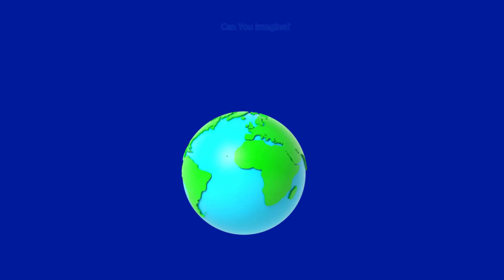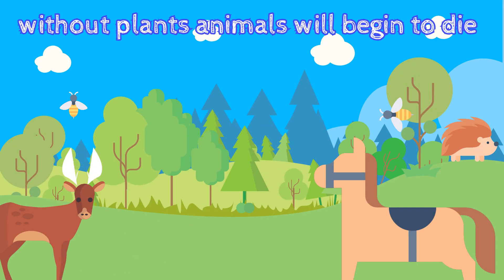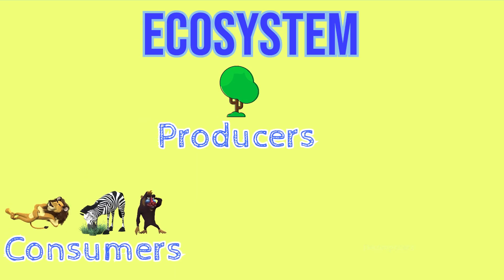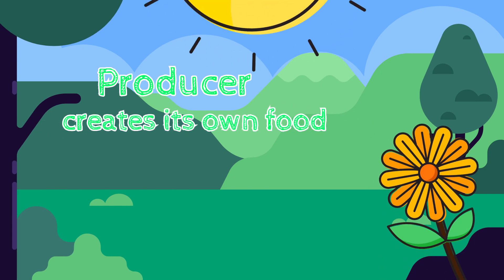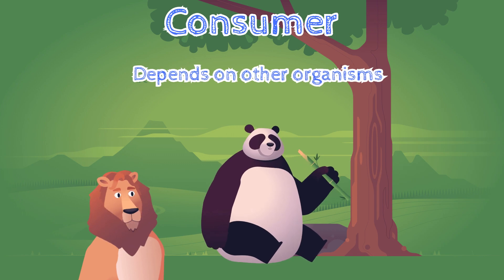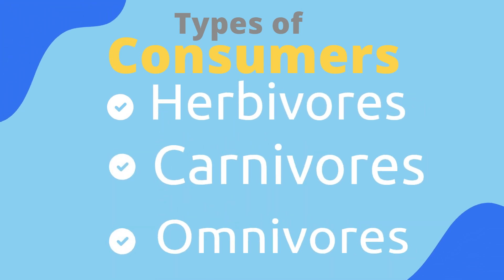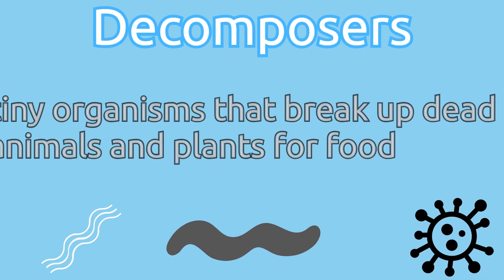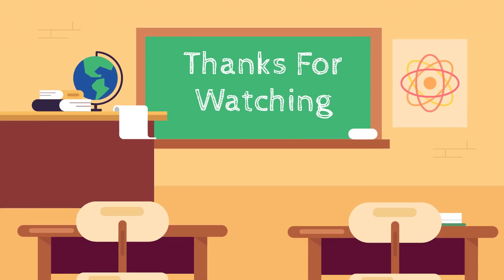Ecosystems | What are Producers, Consumers & Decomposers?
🔥 The Must-Have Digital Toolkit for Mastering Organisms & Their Environment! Crafted by Experts!

In an ecosystem, you will find producers, consumers, and decomposers that are all interconnected and depend on each other to survive.

TEKS Addressed:
*5.9A Observe the way organisms live and survive in their ecosystem by interacting with the living and nonliving components
*5.9B Describe the flow of energy within a food web, including the roles of the Sun, producers, consumers, and decomposers
*5.10A Compare the structures and functions of different species that help them live and survive in a specific environment such as hooves on prairie animals or webbed feet in aquatic animals
*5.10B Differentiate between inherited traits of plants and animals such as spines on a cactus or the shape of a beak and learned behaviors such as an animal learning tricks or a child riding a bicycle